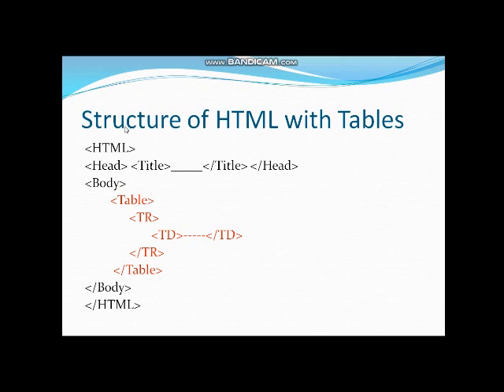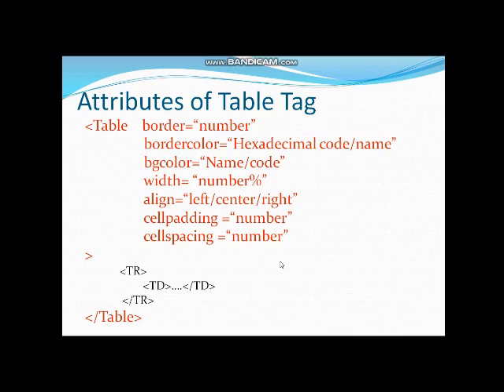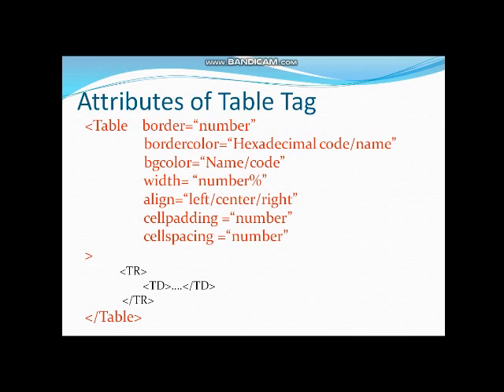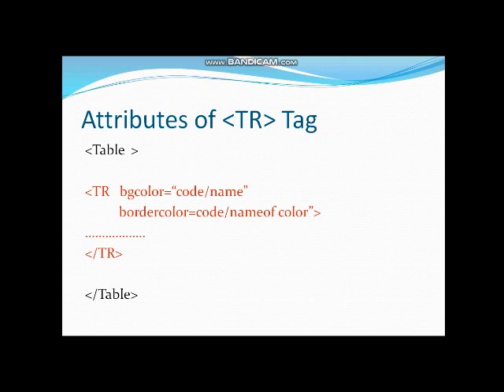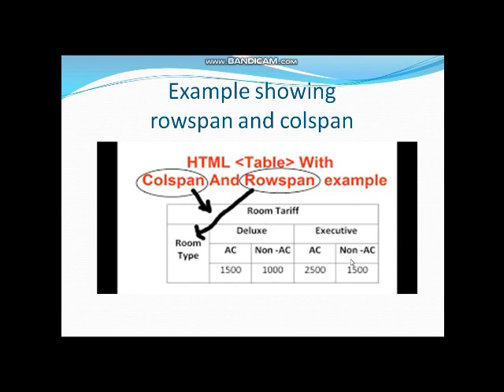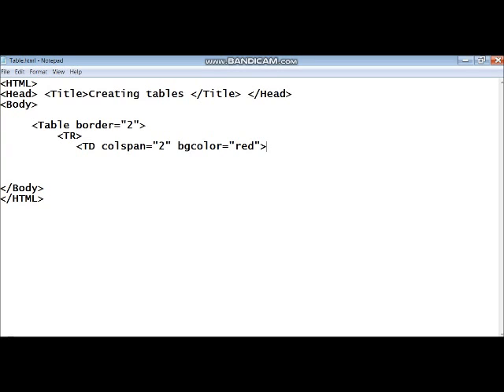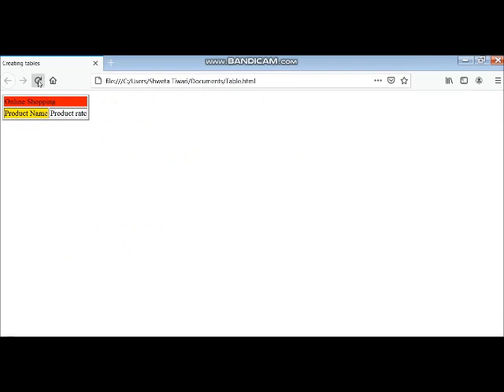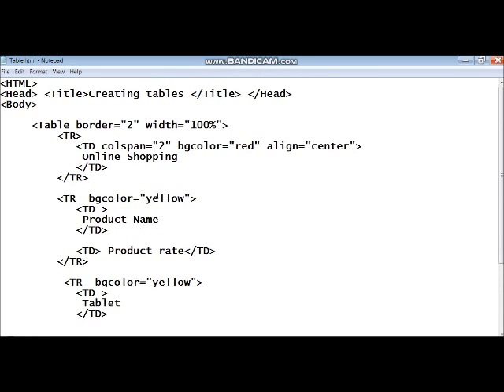Std VIII Lesson 10 Creating tables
This video shows how to create tables in HTML